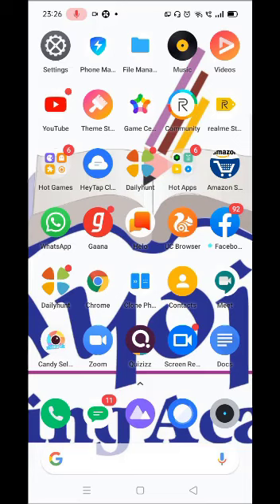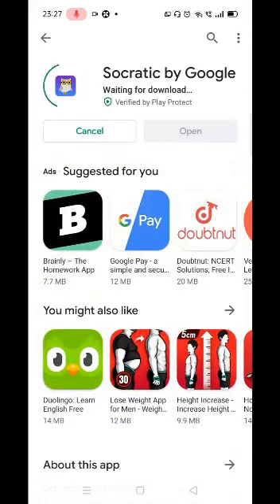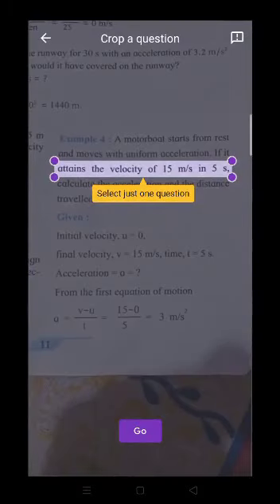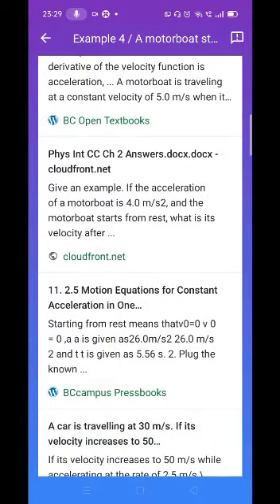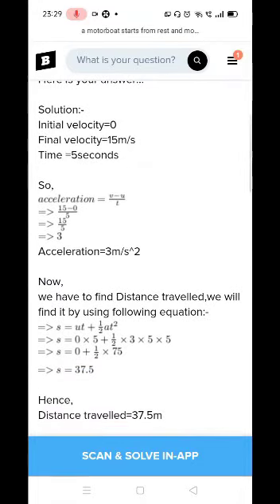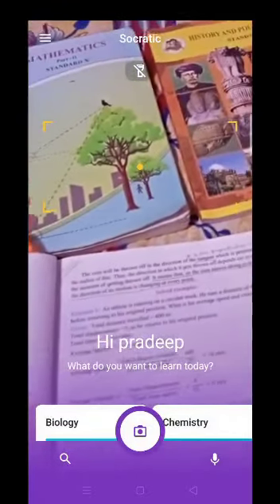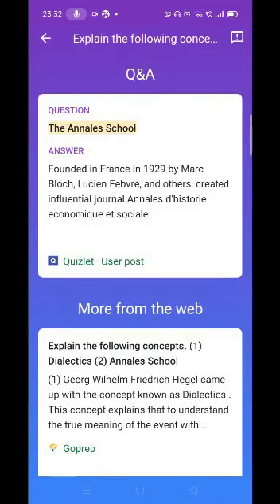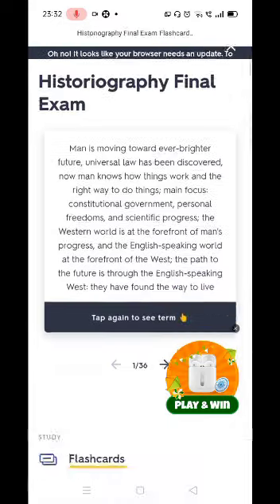Socratic By google app complete tutorial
Get answers of all your questions in single click.
Very useful for students and teachers.